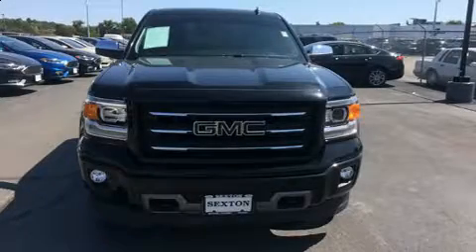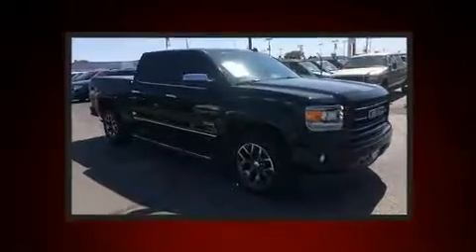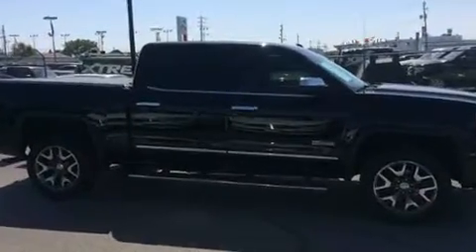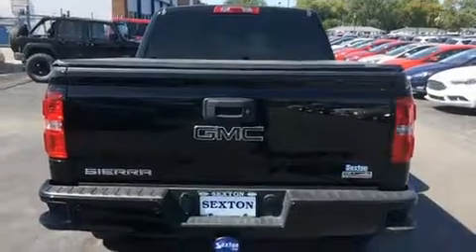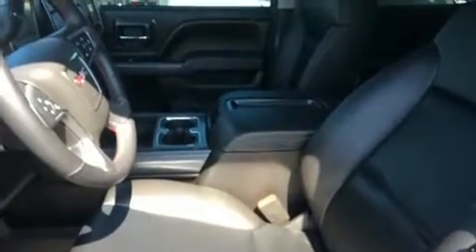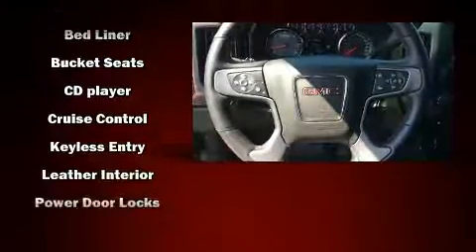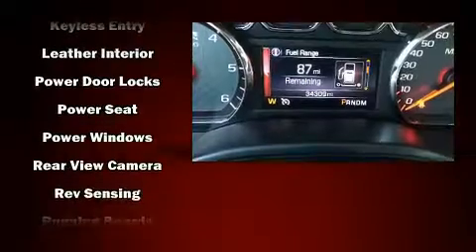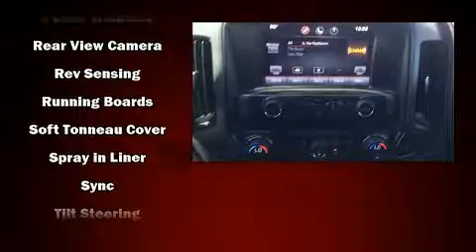2014 GMC Sierra 1500 SLT in Moline, IL 61265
Sexton Ford
3802 16th Street

Step into the 2014 GMC Sierra 1500. With fewer than 35,000 miles on the odometer, this truck refuses to compromise! It features four-wheel drive capabilities, a durable automatic transmission, and a powerful 8 cylinder engine. Top features include a split folding rear seat, front and rear reading lights, 1-touch window functionality, variably intermittent wipers, a rear step bumper, automatic dimming door mirrors, a trailer hitch, and power seats. Features such as automatic climate control and leather upholstery prove that economical transportation does not need to be sparsely equipped. Power adjustable pedals allow the driver to optimize his or her driving position, enhancing visibility, comfort and safety. Passengers are protected by various safety and security features, including: head curtain airbags, front side impact airbags, traction control, brake assist, ignition disabling, onStar, and 4 wheel disc brakes with ABS. For added security, dynamic Stability Control supplements the drivetrain. We have a skilled and knowledgeable sales staff with many years of experience satisfying our customers needs. We'd be happy to answer any questions that you may have.